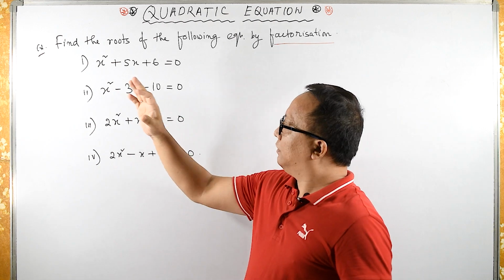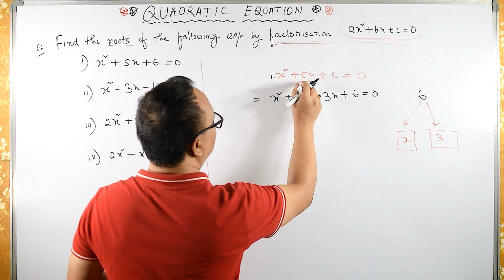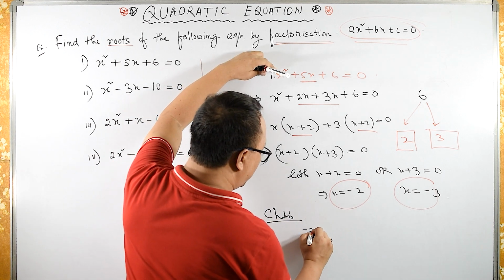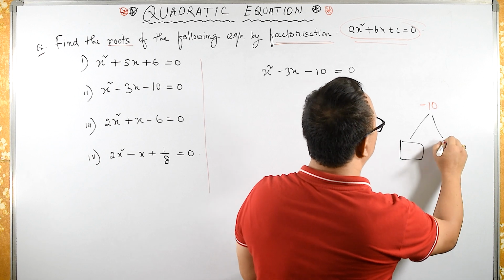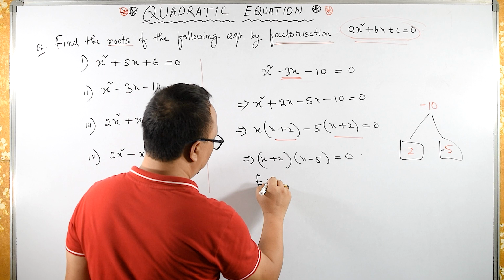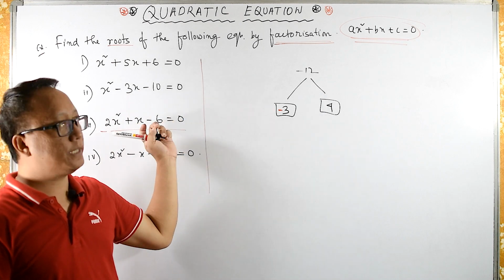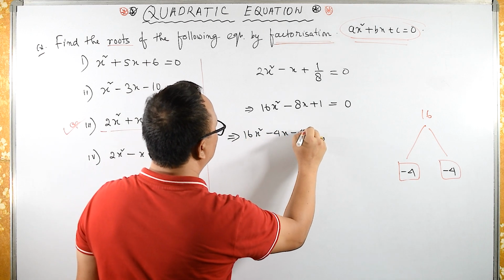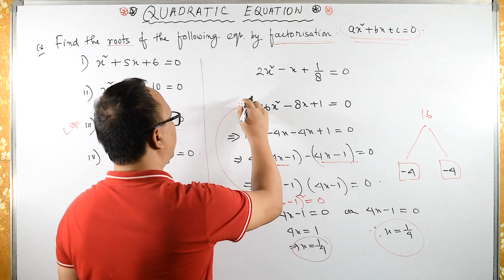Quadratic Equation Basic Problem